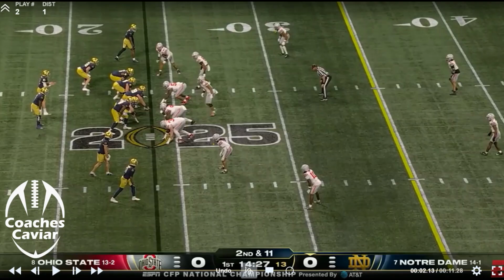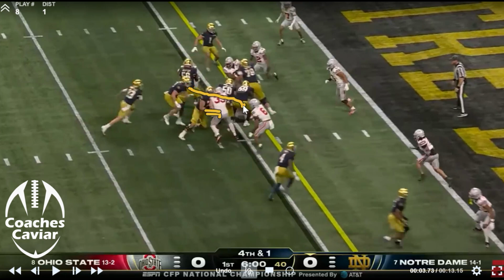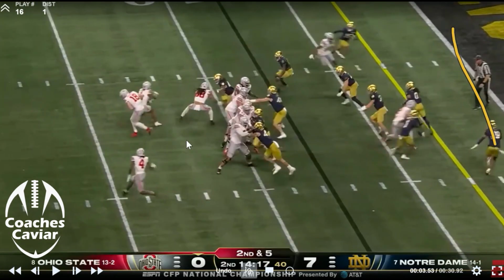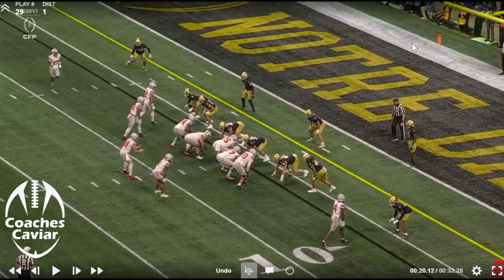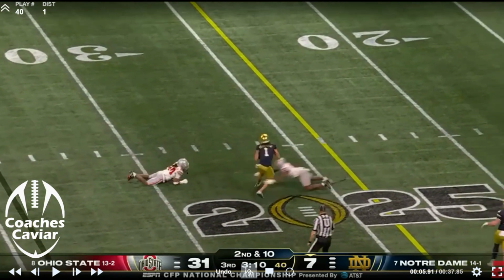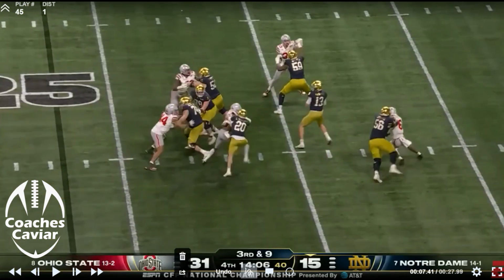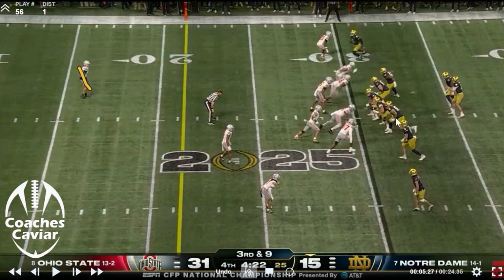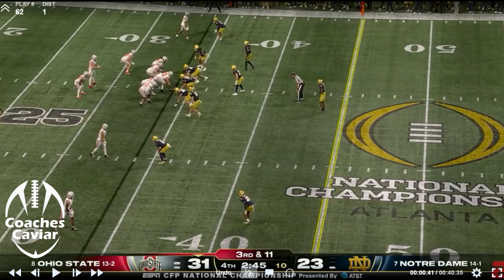How Ohio State BEAT Notre Dame to Win the National Championship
Marcus Freeman and Ryan Day square off in one of the best coaching matchups in College Football History for the Notre Dame Fighting Irish and Ohio State Buckeyes.

Get our book on Offensive Game Planning that includes videos and free templates to help you create your weekly schedule for game planning.